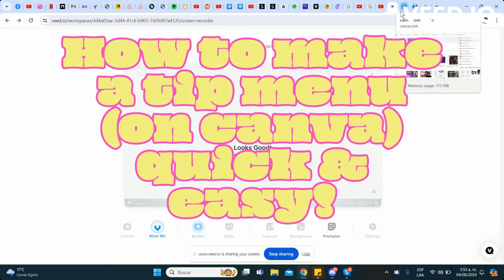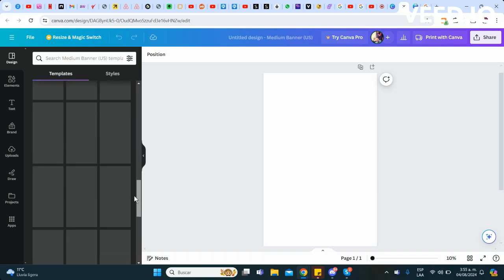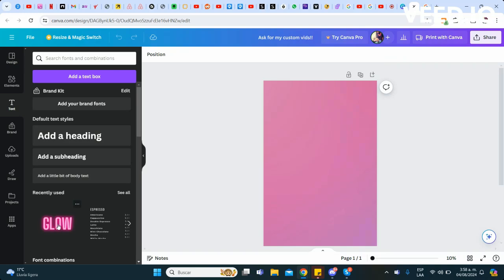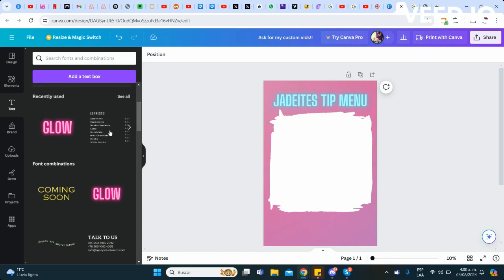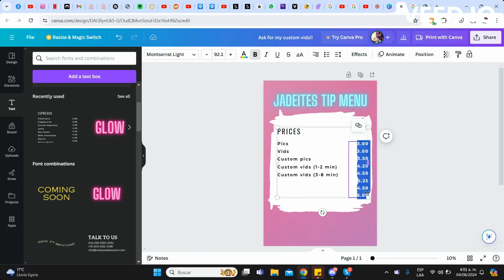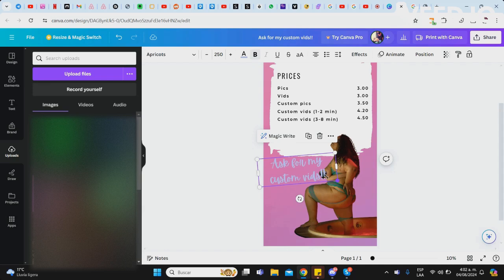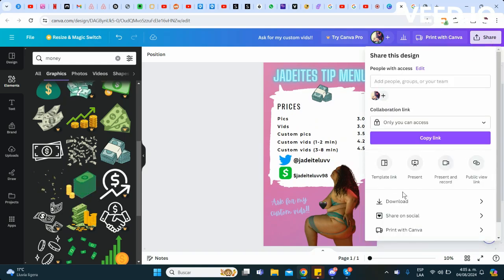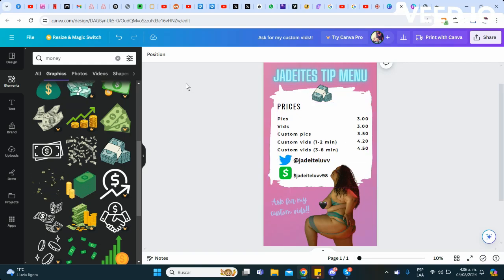How to Make a Tip Menu (on Canva) | QUICK & EASY!!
In this vid I show you how to easily and quickly make a Tip menu on Canva (for absolutely free!). You can add whatever you want and make it your own! this is just a short demo for anyone whos absolutely new to Canva or doesnt know how to make a tip menu.